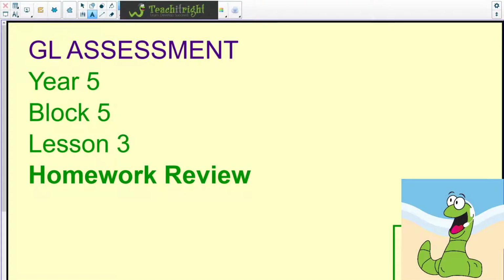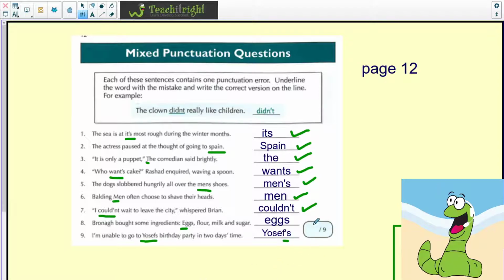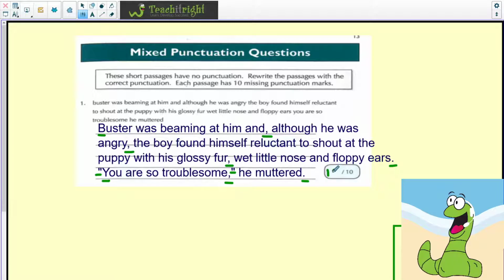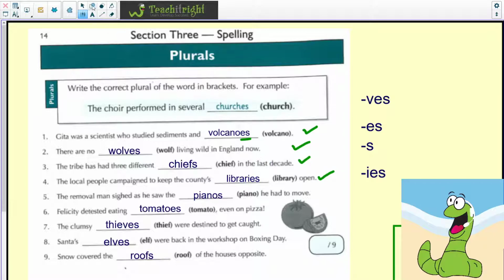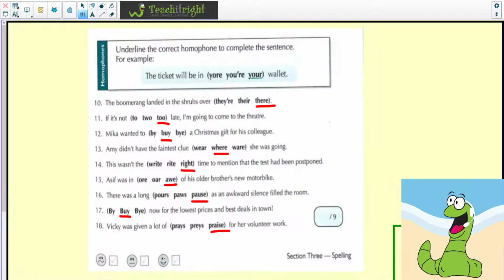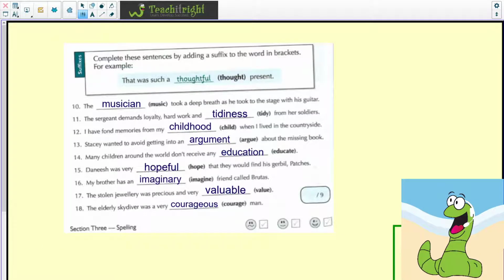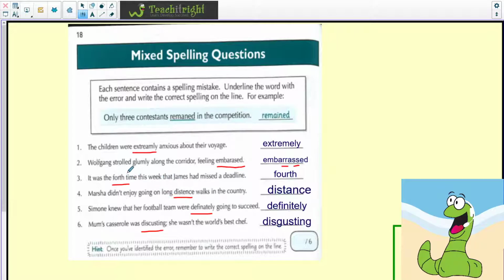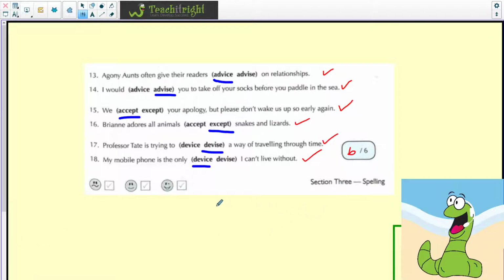GLA Year 5 Block 5 Lesson 3 Homework review English